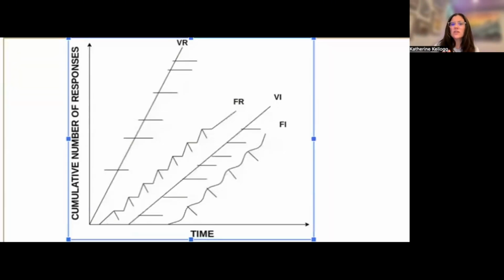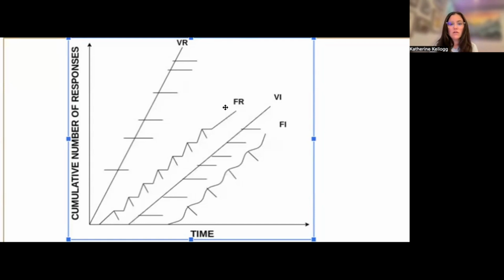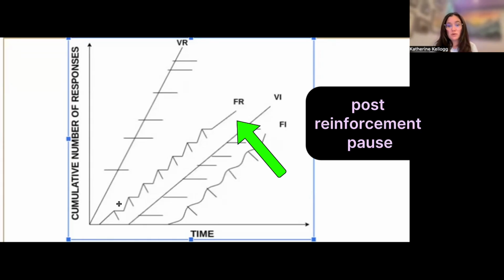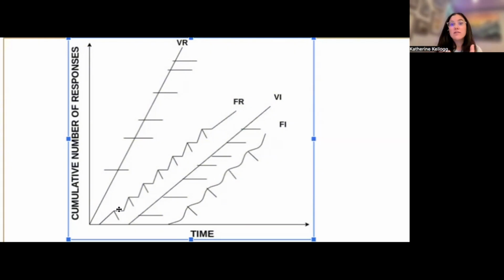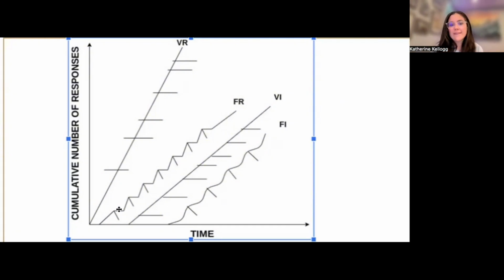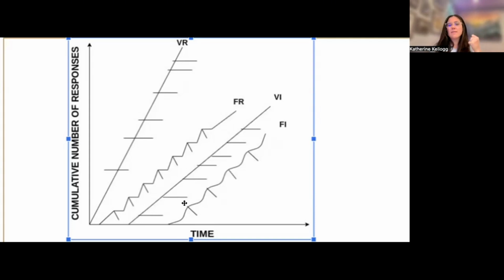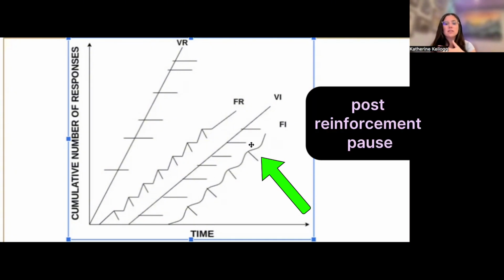BCBA® Exam Prep Series: Basic Schedules of Reinforcement | 6th Edition Task List Week 6 (Part 1)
In Part 1 of Week 6 in our BCBA® Exam Prep Series, we explore Basic Schedules of Reinforcement as covered in the 6th Edition Task List (Item B.9).

This video covers:
- Continuous vs. intermittent reinforcement
- Fixed Ratio (FR) and Variable Ratio (VR) schedules
- Fixed Interval (FI) and Variable Interval (VI) schedules
- How to analyze and interpret schedule graphs
- Response patterns and extinction effects for each schedule
- Practical clinical applications of different schedules

Understanding how reinforcement schedules affect behavior is crucial for the BCBA® exam and for designing effective interventions. Learn to identify schedule patterns from graphs and select the appropriate schedule for different behavioral goals.

👉 SHARE with study partners or colleagues preparing for certification